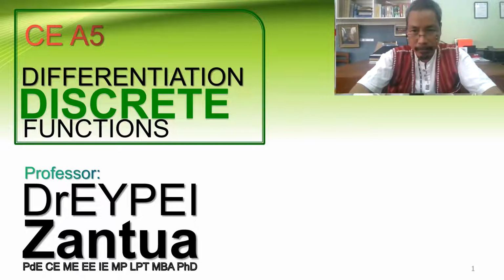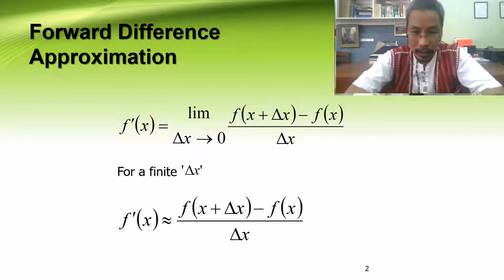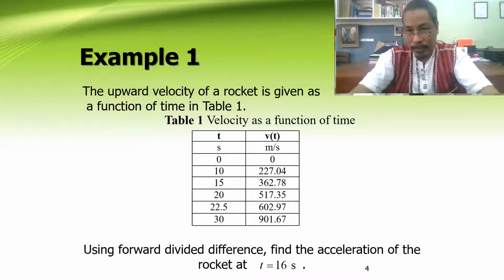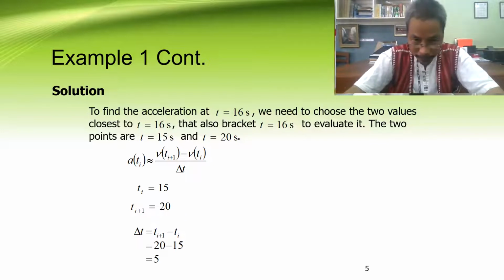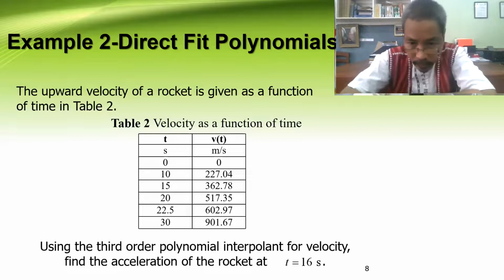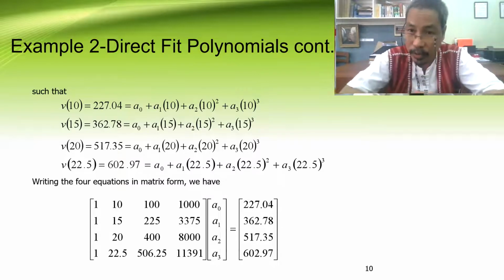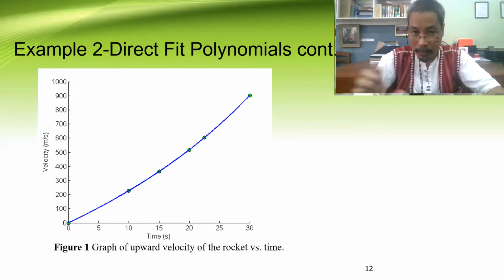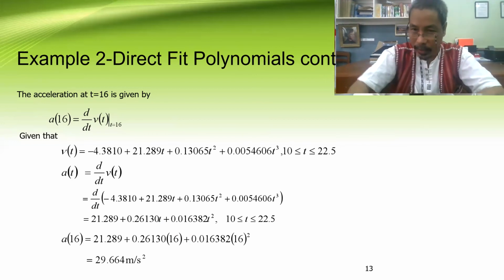FDD & Direct Fit Polynomials | NUMERICAL SOLUTION for CE Problems: Derivatives of Discrete functions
Differentiation of Discrete Functions
FDD & Direct Fit Polynomials

Chapter 1:   Introduction
            2.6 By FDD & Direct Fit Polynomials
            2.7 By Lagrange Polynomials